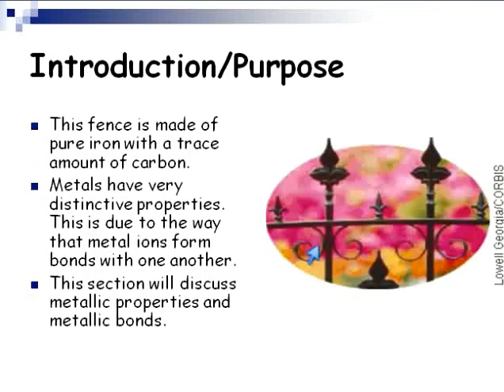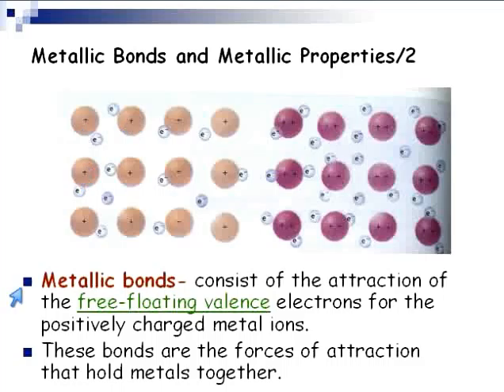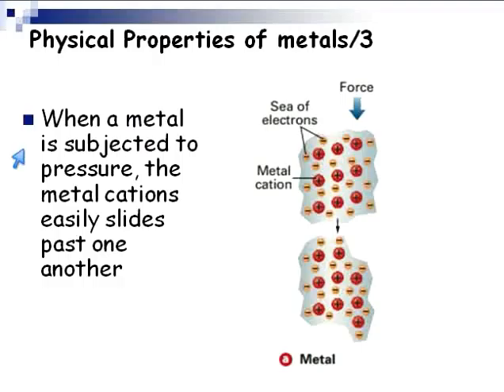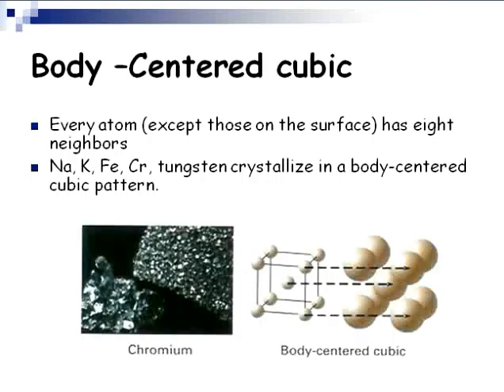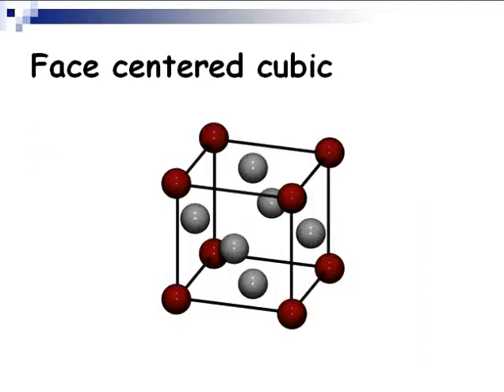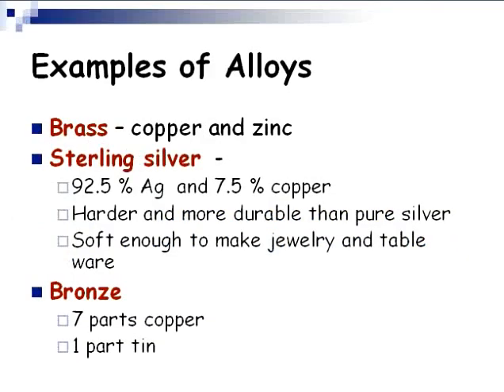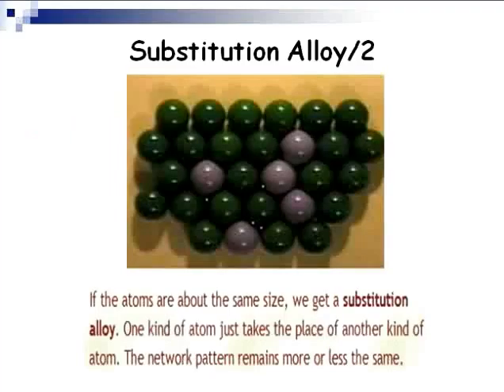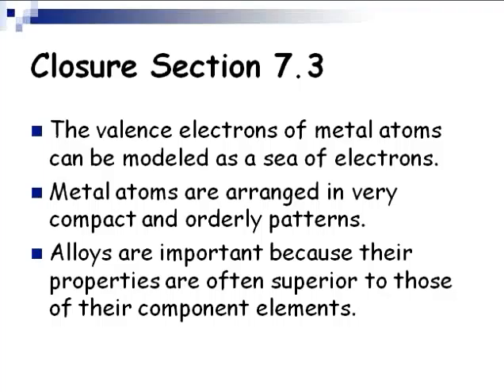chem dwallace Video Section 7 3